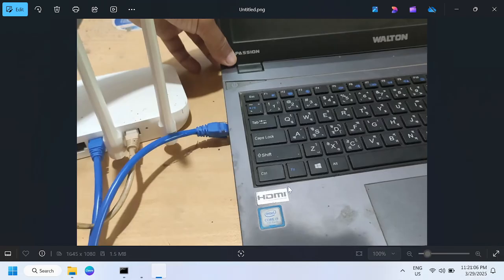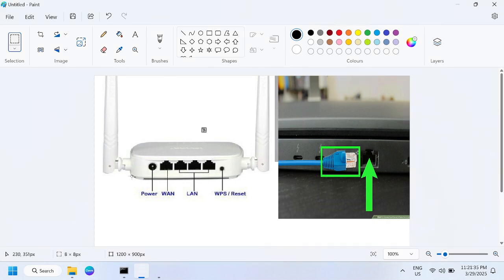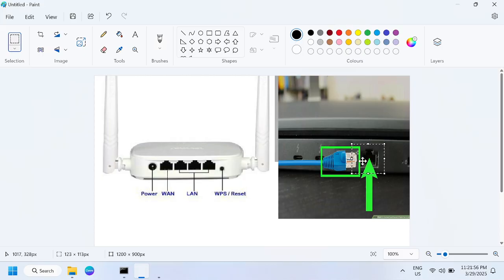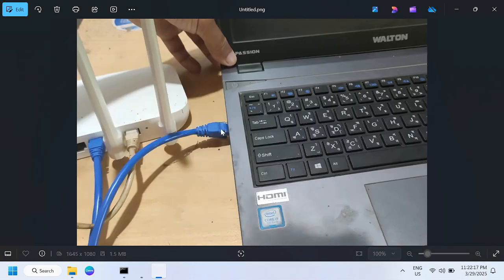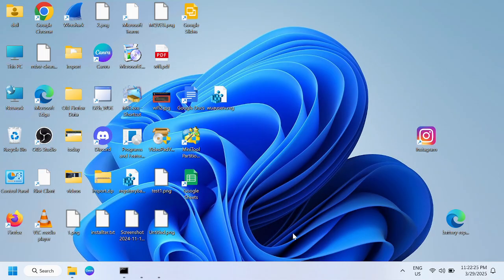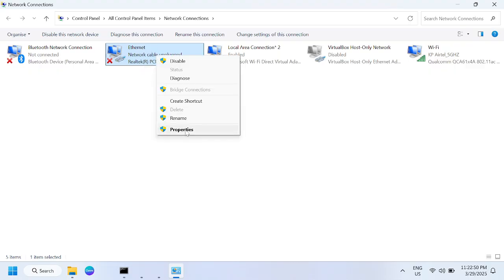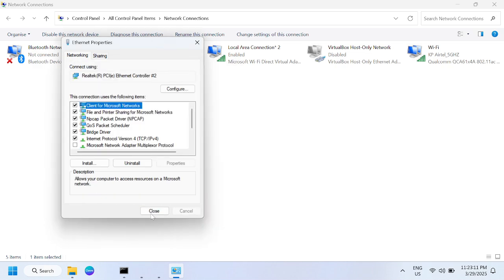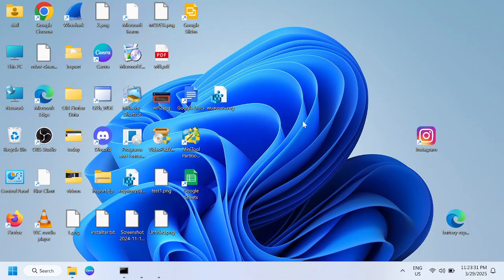How To Connect LAPTOP to Router With Ethernet Cable (Updated - 2025✅)